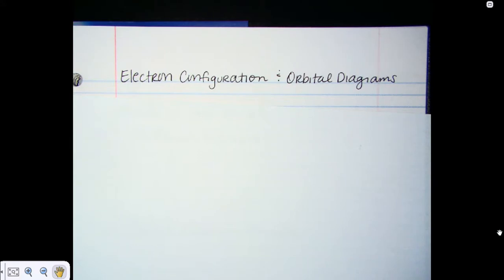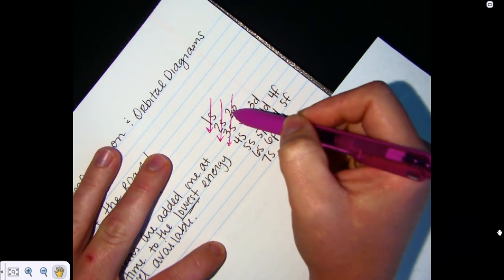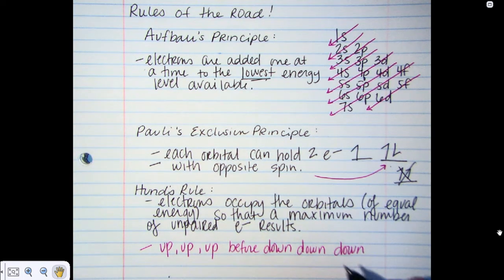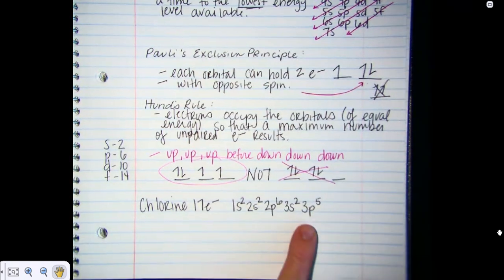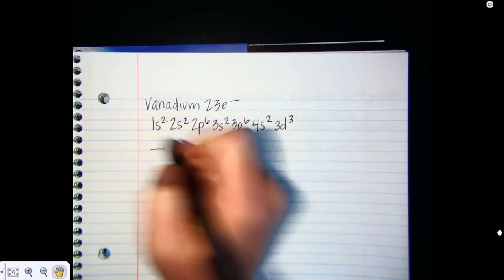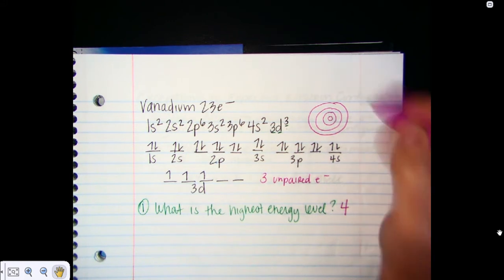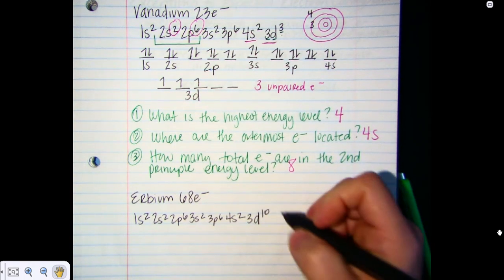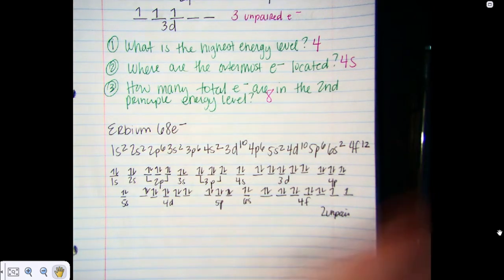Electron Configuration and Orbital Diagrams (2019)